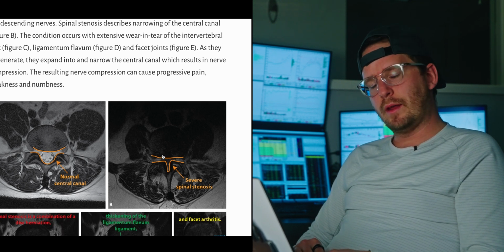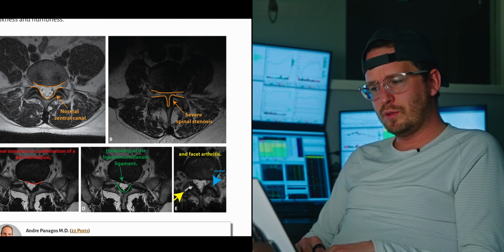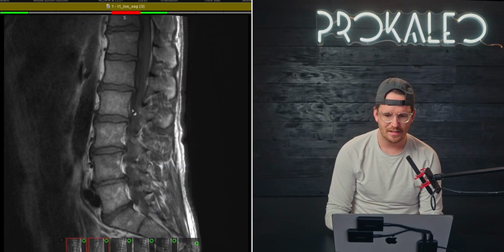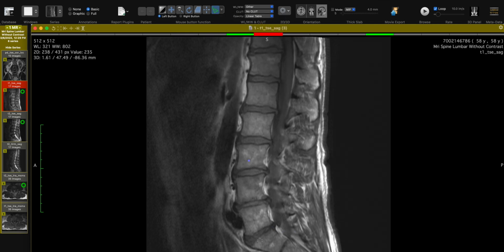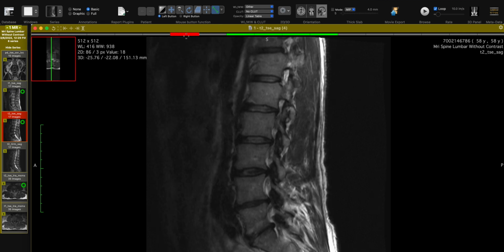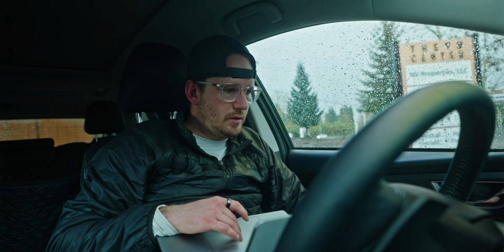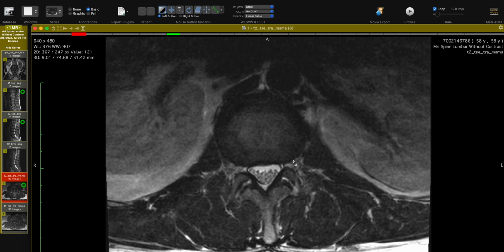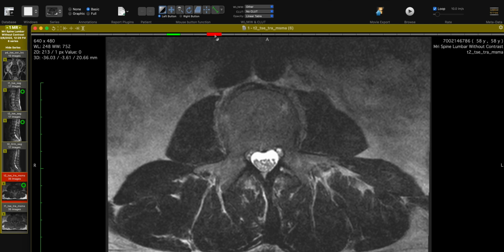MRI Review: LUMBAR STENOSIS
Reviewing a patients MRI who has back pain that goes into his hamstrings with any extension movement